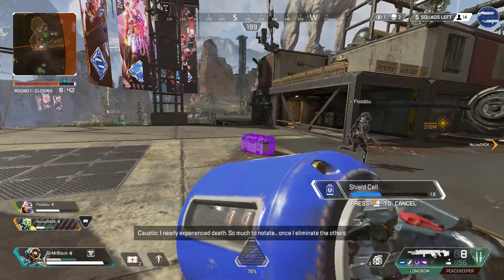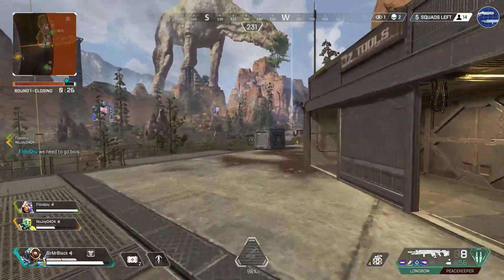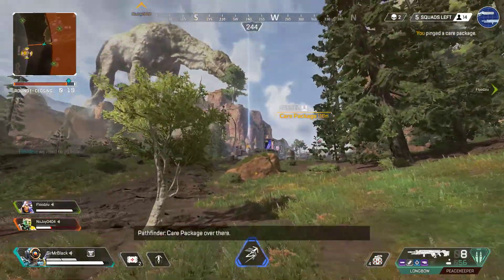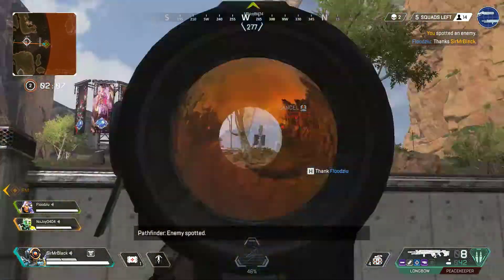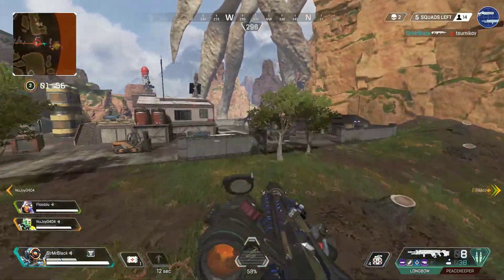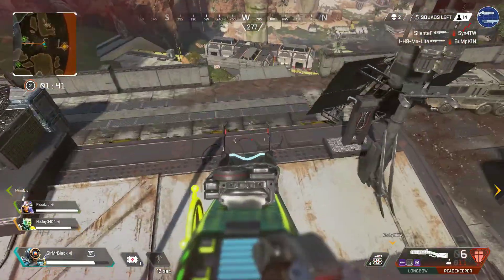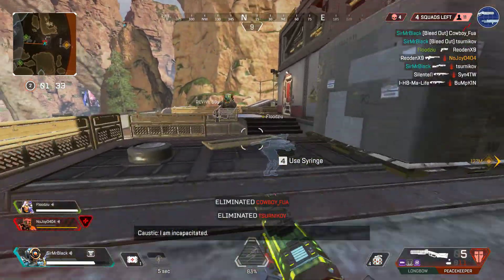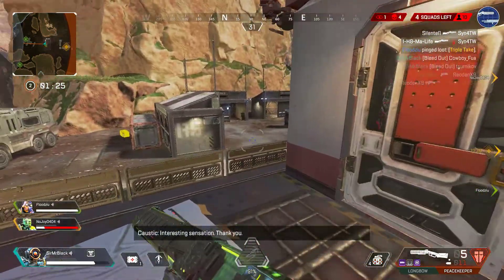Apex Legends | A&D